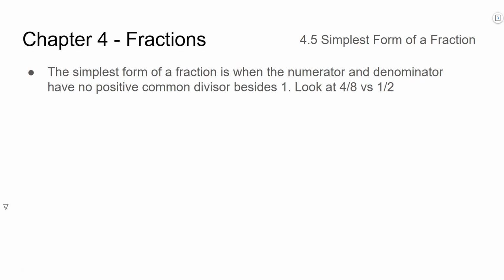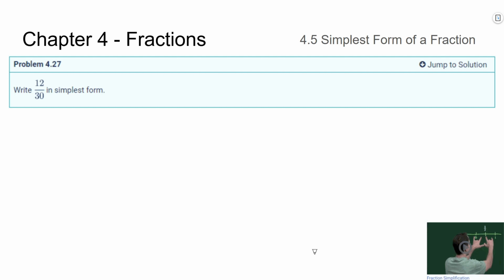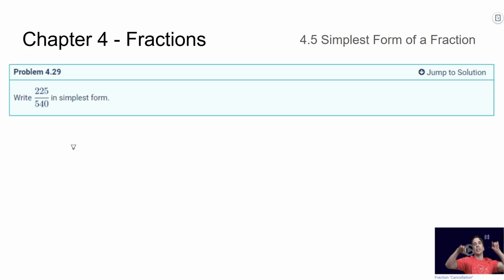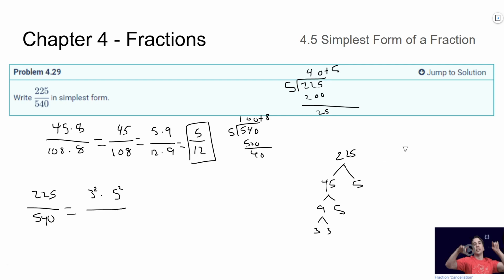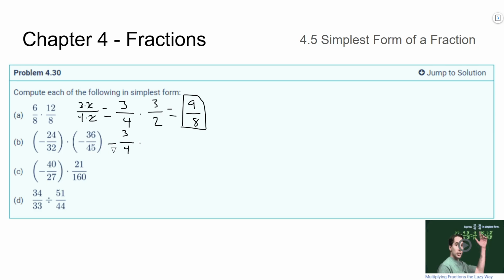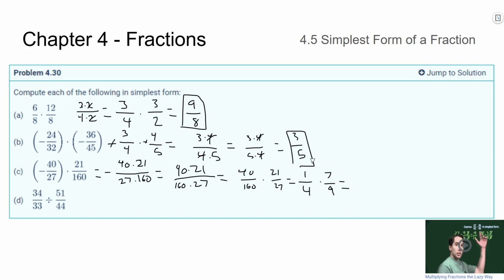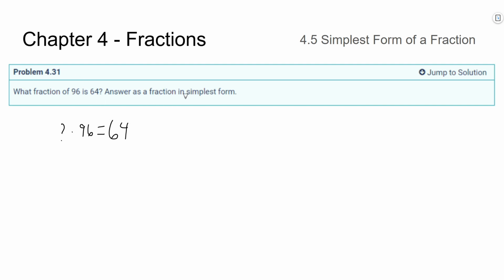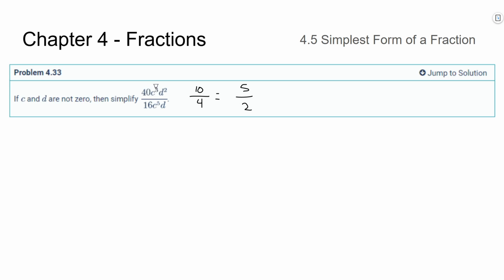AOPS - Prealgebra - Chapter 4 - 4.5 Simplest Form of a Fraction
4.5 Simplest Form of a Fraction

00:00 Simplifying Fractions
3:32 Problem 4.27
5:18 Problem 4.28
6:52 Problem 4.29
12:21 Problem 4.30
19:58 Problem 4.31
22:25 Problem 4.32
23:30 Problem 4.33
24.29 Wrap up